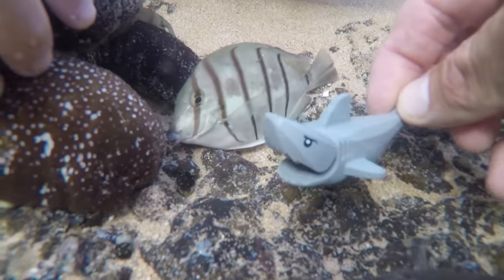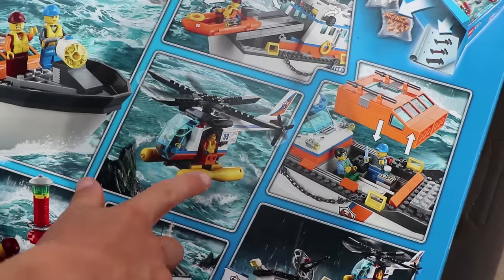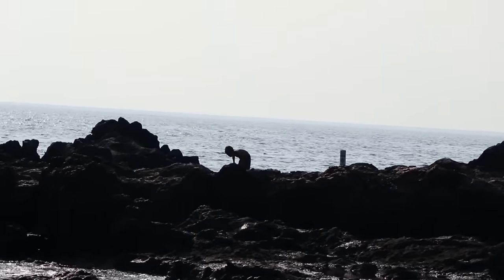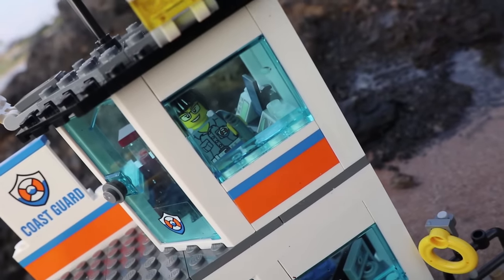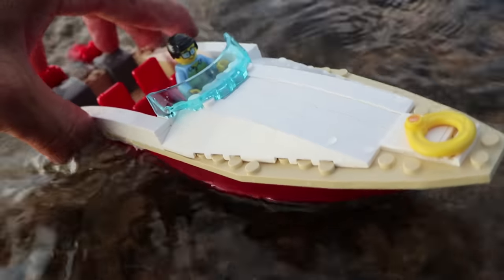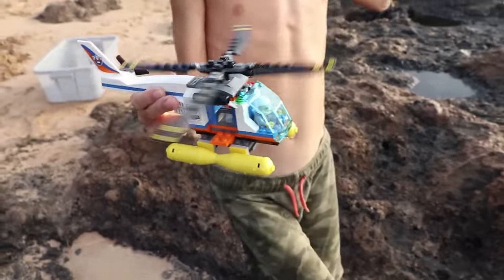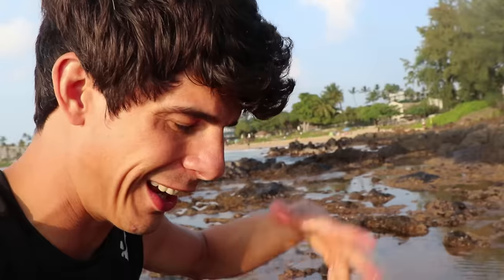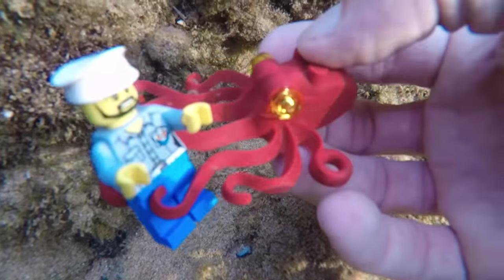Lego City Coast Guard Headquarters Epic Sea Rescue Mission + Time Lapse Build!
On this episode of the Axel Show, Axel is making a Lego City time lapse build video with the Lego Coast Guard Headquarters set #60167. The lego set has a large lego boat and a smaller lego boat. He brings the set to the ocean, and has so much fun with it.

We love playing with Legos... they are such fun  toys! They also help us make really neat videos ! We hope you enjoy it!